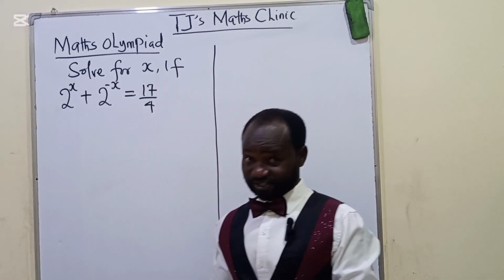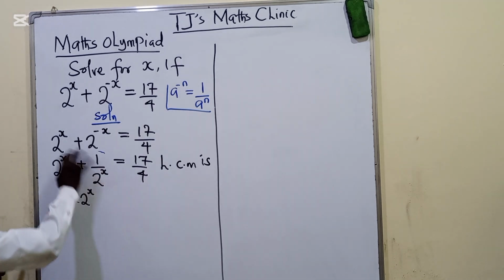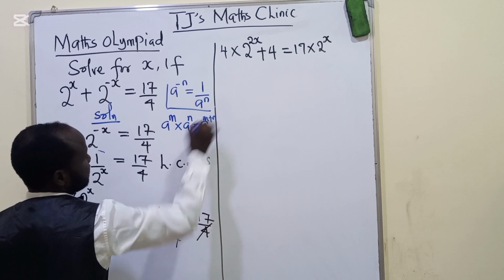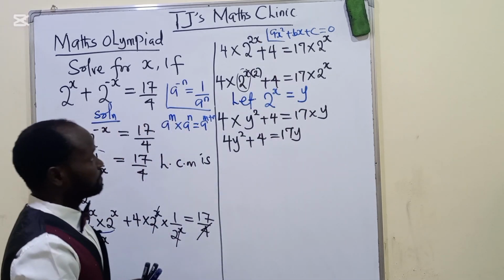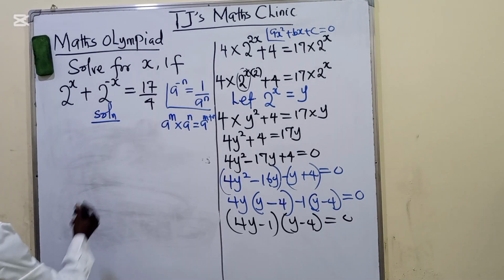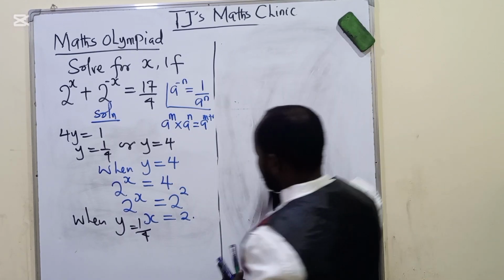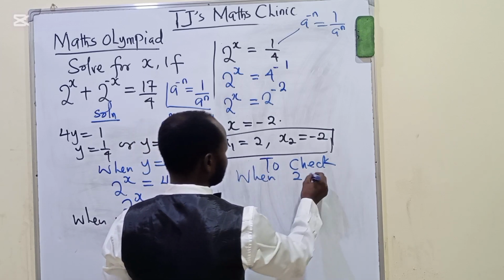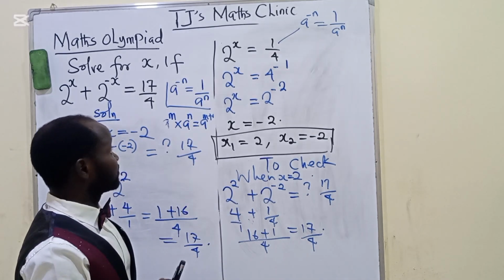# Understand The Simplicity Of MATHS OLYMPIA MADE EASY. Please share and subscribe.